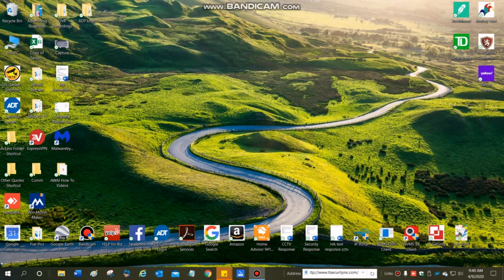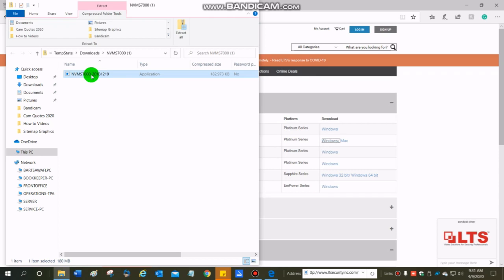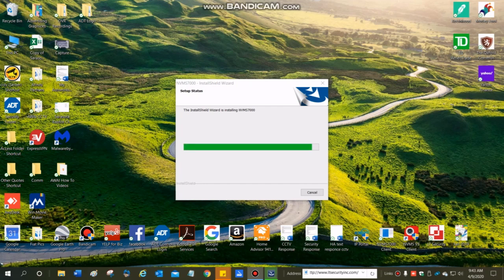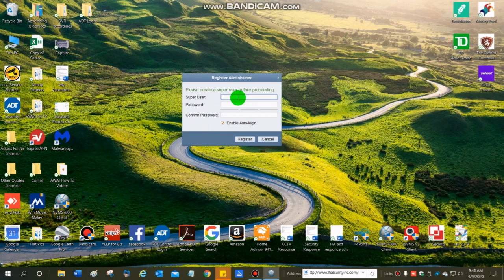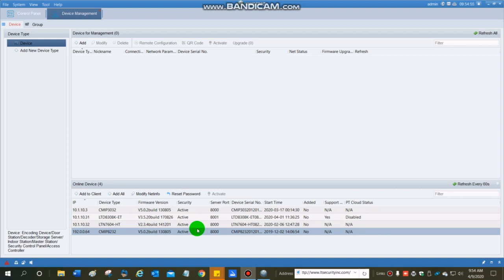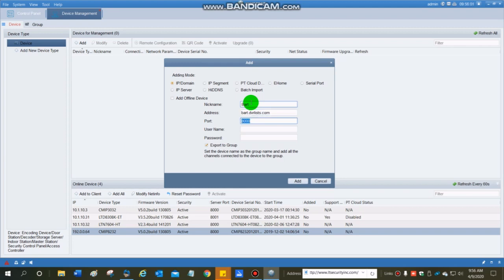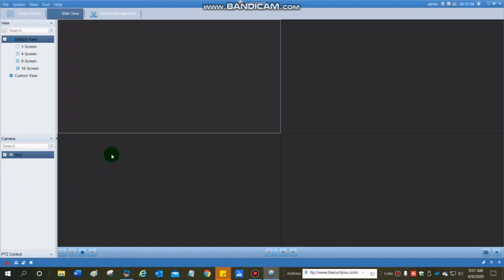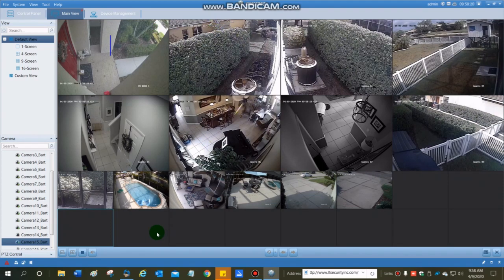How to install the NVSM7000 security camera software to a Windows or Mac based computer.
This will show you how to find, install and setup NVSM7000 security camera software on a Windows or Mac platform computer.